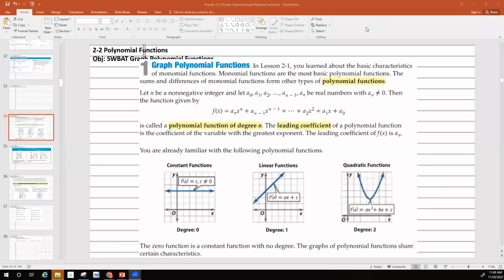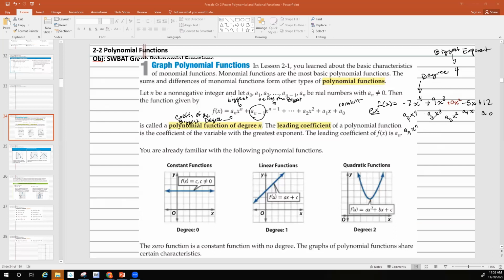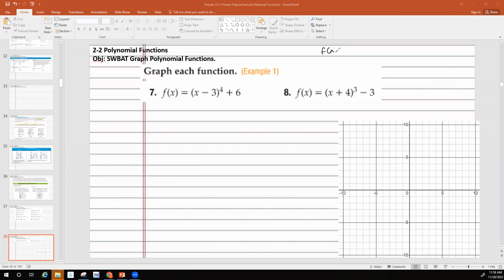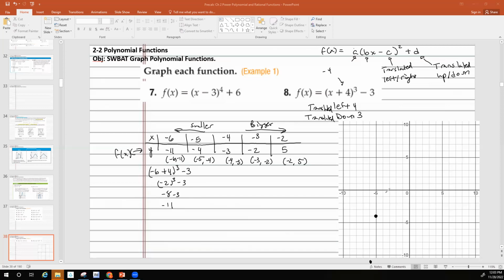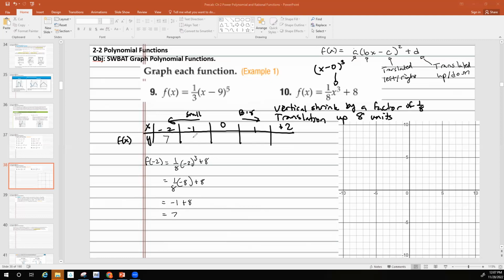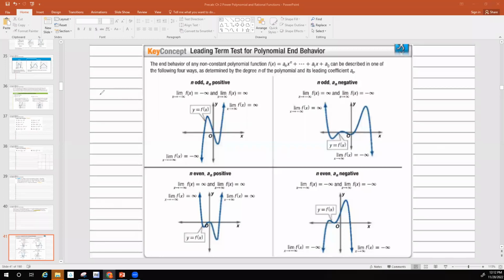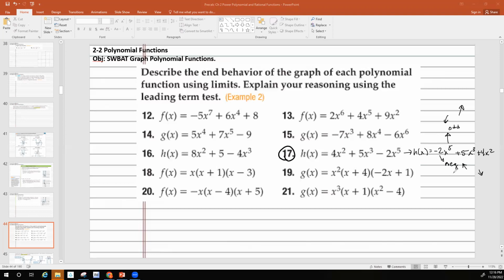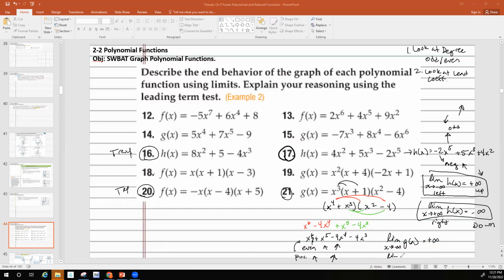Precalc 2-2 Polynomial Functions 1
Precalculus
1. Graphing Polynomial Functions
2. Leading Term test